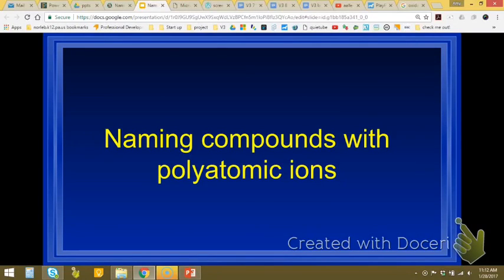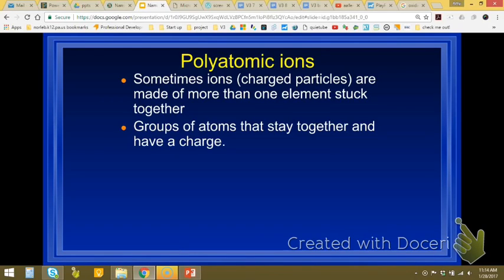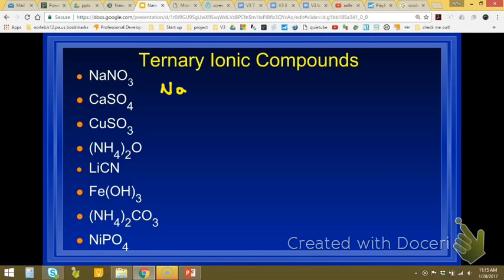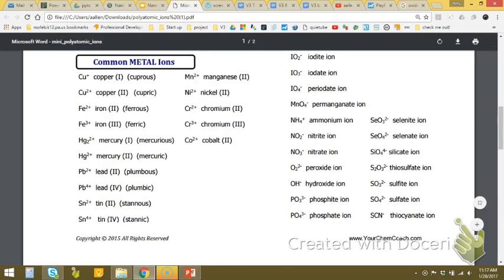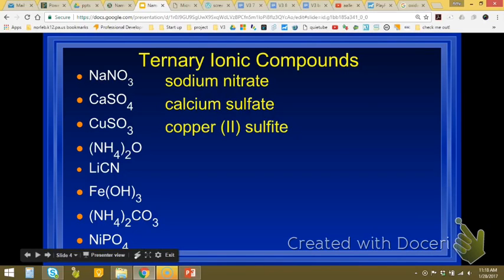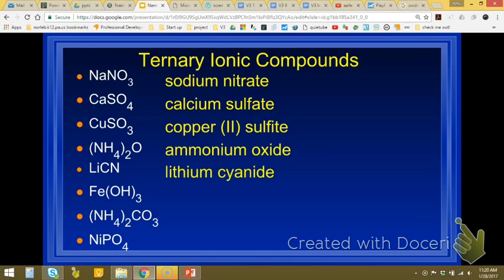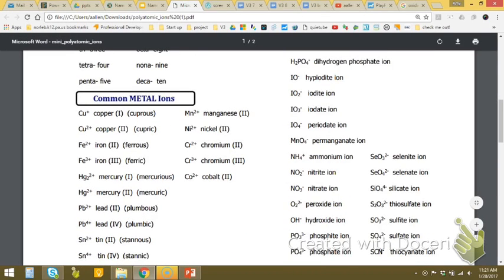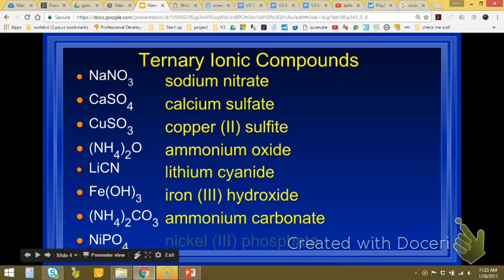naming polyatomic ions msallenbio